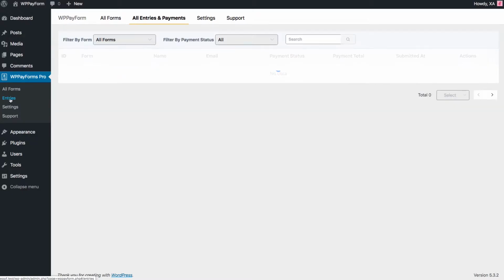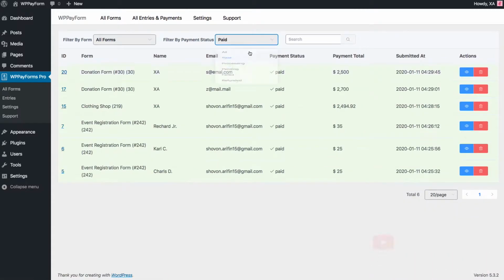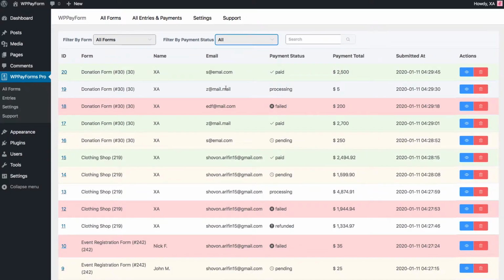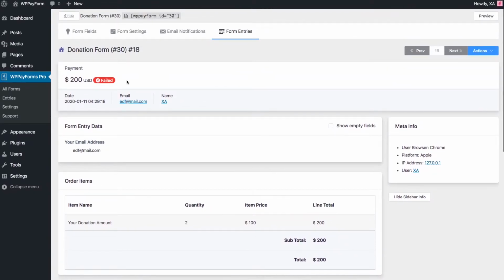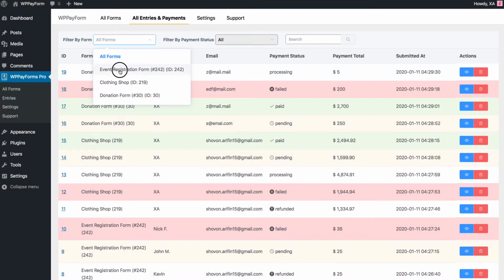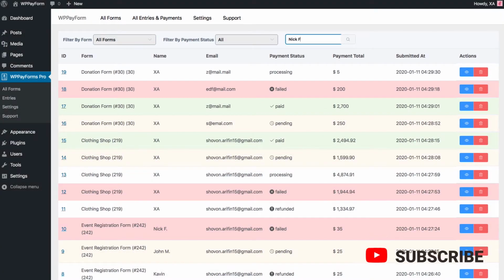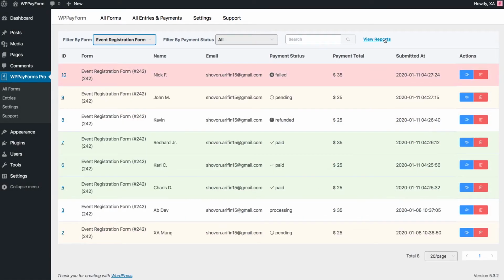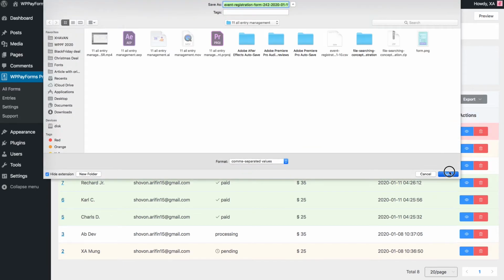WPPayForm - All Entries Sorting by Form and even Payment status!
Managing bulk amounts of payment entries can be a hassle sometimes. Searching for a specific form submission among thousands of entries is like looking for a needle in the haystack. And sorting form submissions by their payment status manually can be a nightmare as well. But not with WPPayForm! With this WordPress plugin dedicated to Stripe and PayPal payment processing, sorting and managing your payment entries is as easy as it gets!